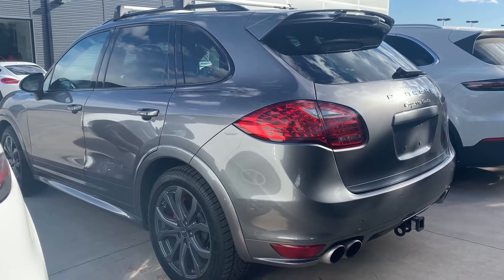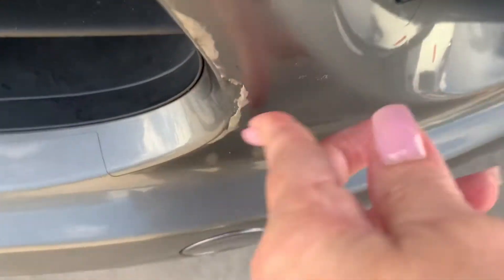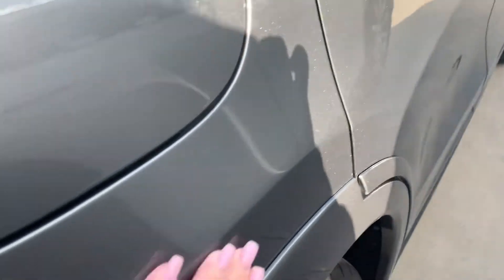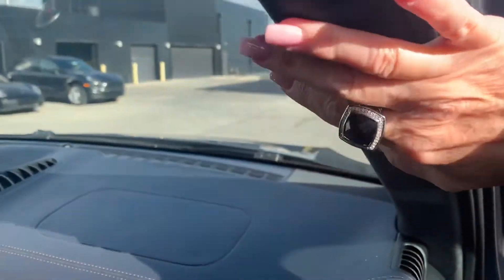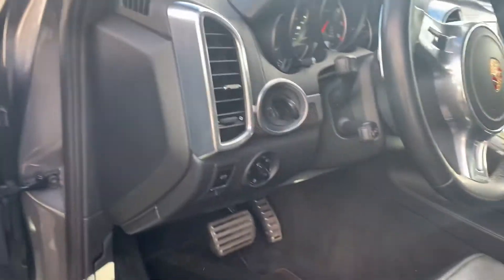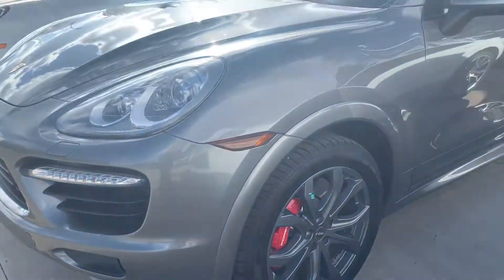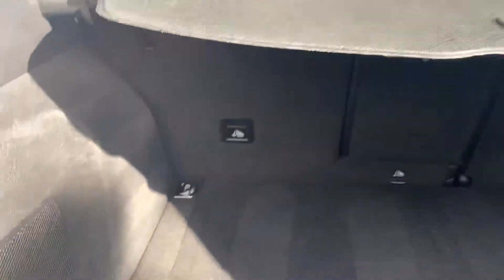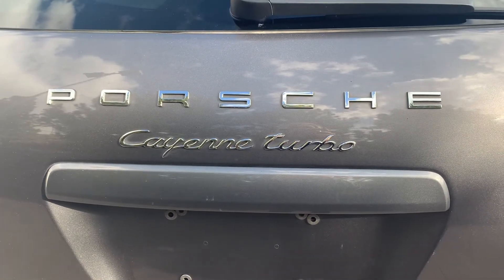2013 Cayenne Turbo